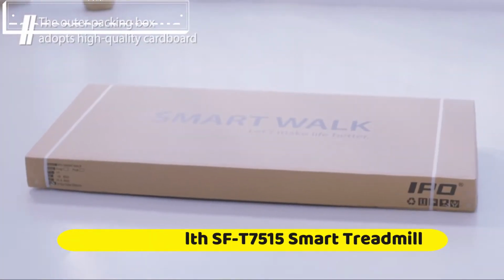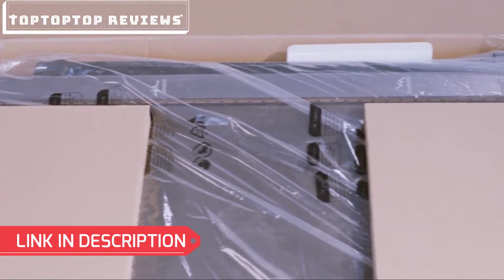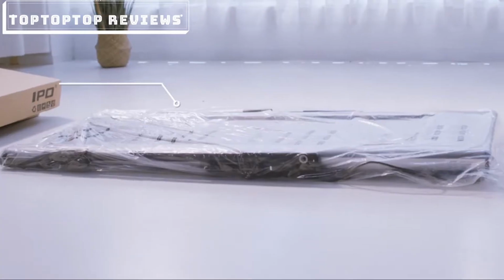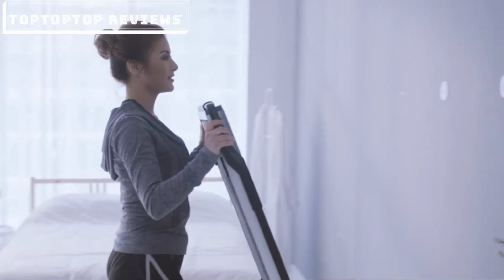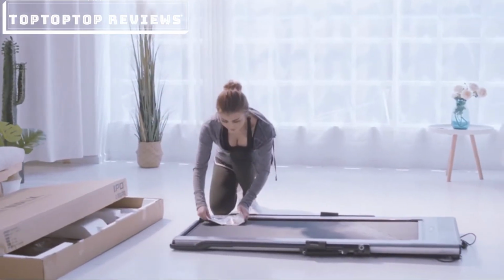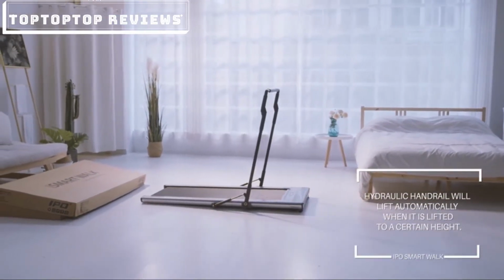Smart Electric Foldable Treadmill Top 5 Picks [Train Smart Not Hard!]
★ ★ ★Smart Electric Foldable Treadmill Top 5 Picks [Train Smart Not Hard!]:★ ★ ★   ►US  LINK:
1.Goplus 2 in 1 Smart Electric Folding Treadmill
2.Sunny Health SF-T7515 Smart Treadmill
3.SereneLife Folding Digital Smart Electric Treadmill
4.SereneLife SLFTRD18 - Smart Folding Compact Treadmill
5.TSTQH Walking Machine Smart Electric Foldable Treadmill

★Best Amazon Today's Deals
★Try Audible and Get Two Free Audiobooks